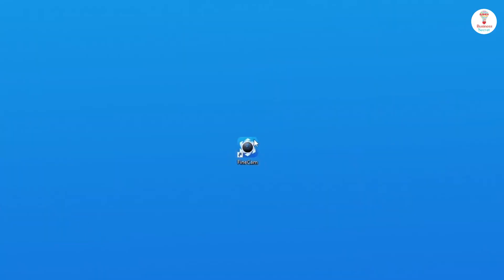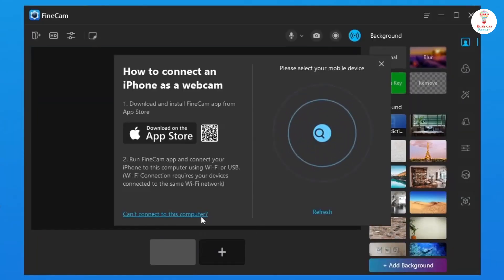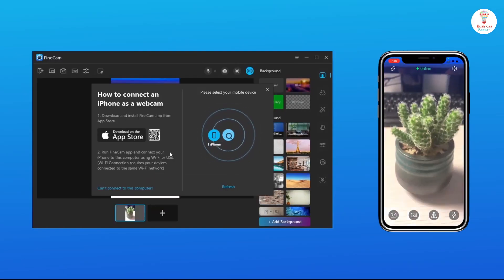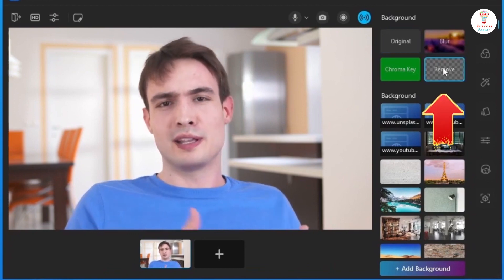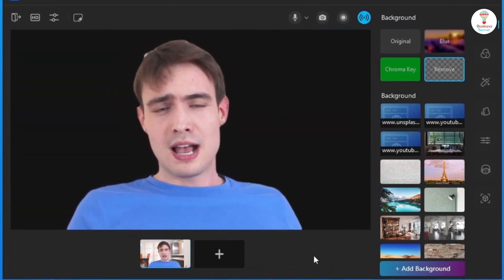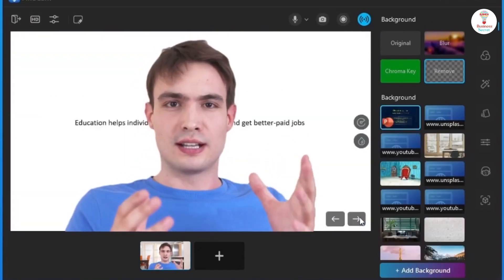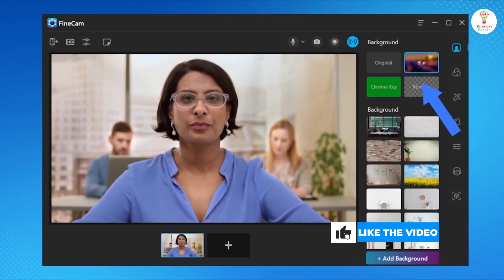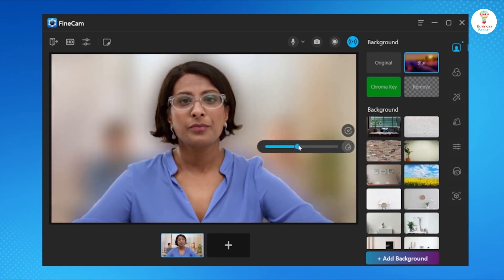FineCam : AI Virtual Camera | How To Use Your iPhone as a Webcam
FineCam is an AI-powered virtual camera that can easily turn your iPhone into a high-definition webcam, up to 4K. It allows you to turn iPad, GoPro, digital cameras, and DSLR cameras into an HD webcam.

Turns iPhone, iPad, and GoPro cameras into a high-end webcam.
Connect to all your favorite video conferencing and streaming apps.
Alternative to ManyCam and Camo.
Best for C-suite, Educators, and Remote teams.